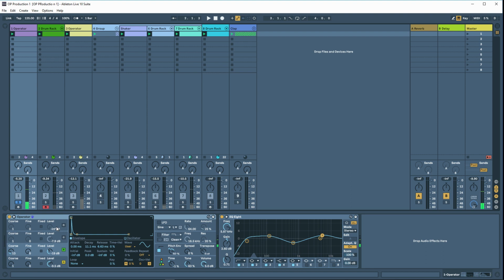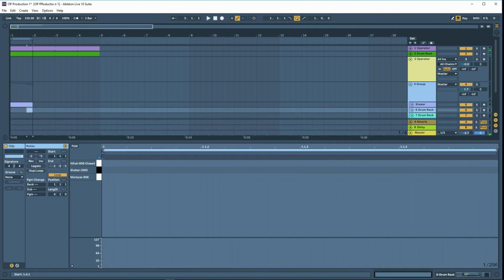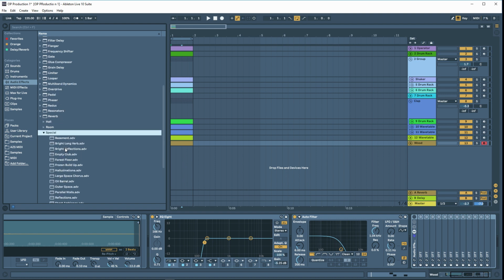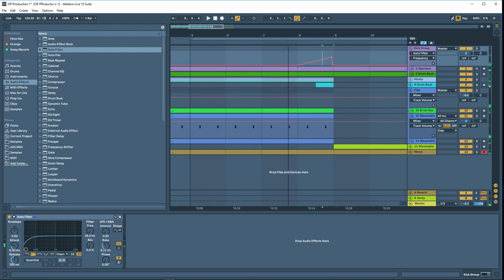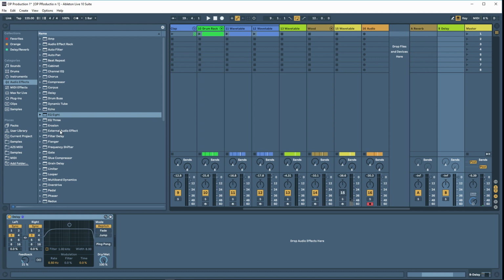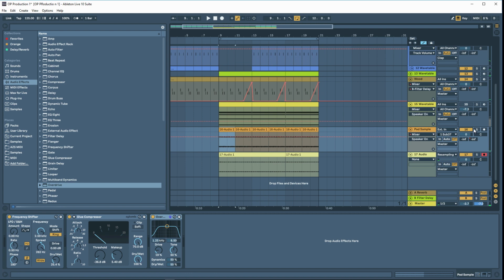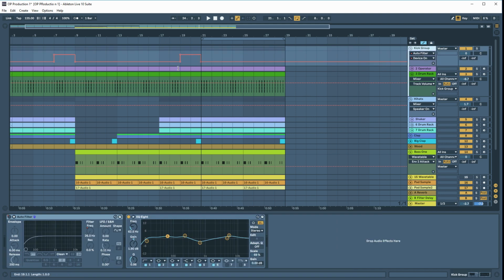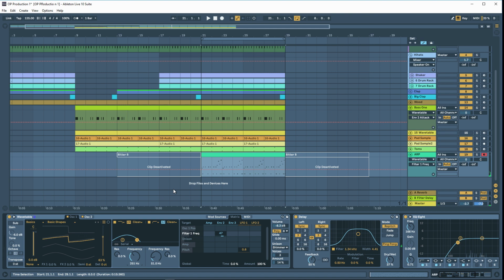QSMP Part 3: Building Structure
Quick Starting Music Production in Ableton Live Part 3!